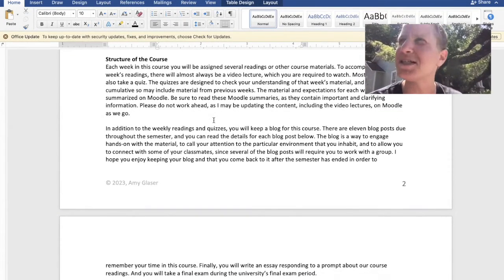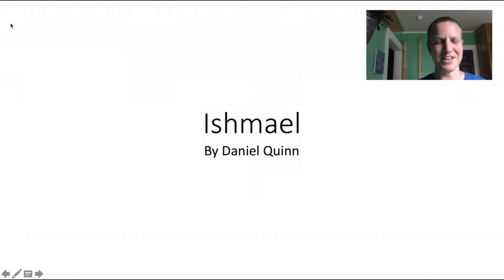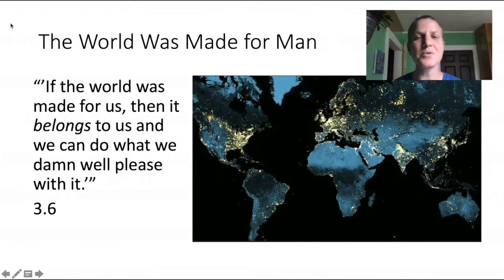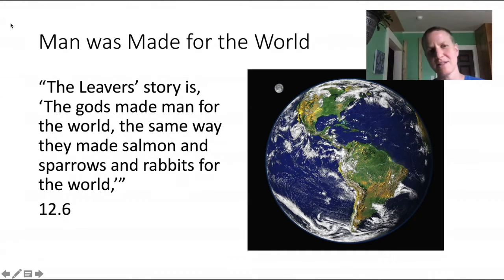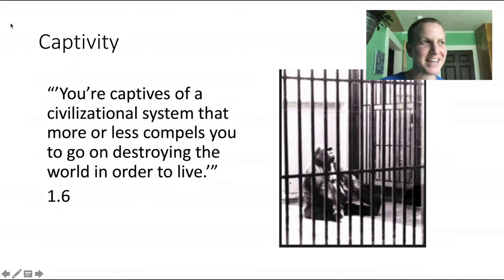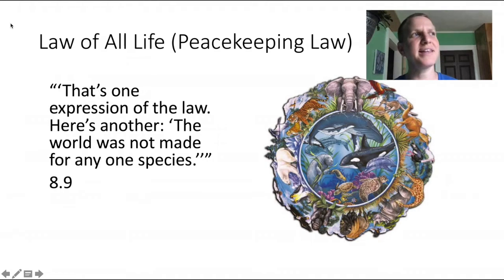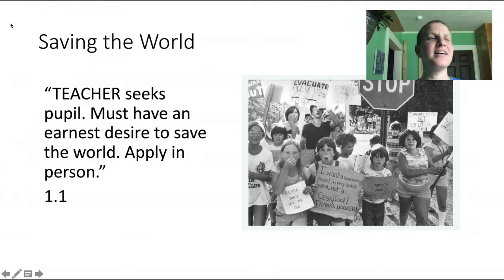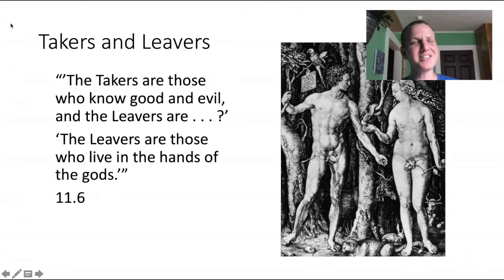Intros and Ishmael